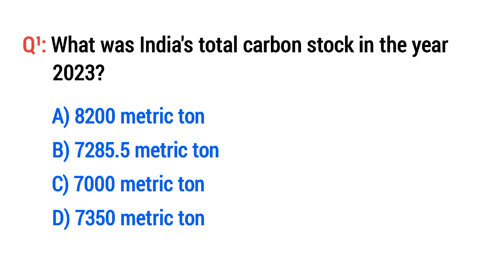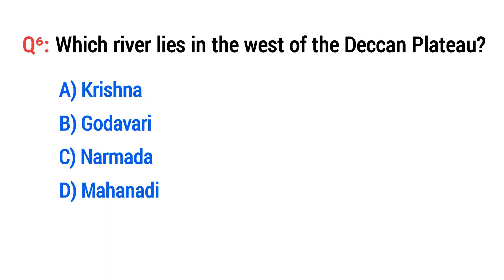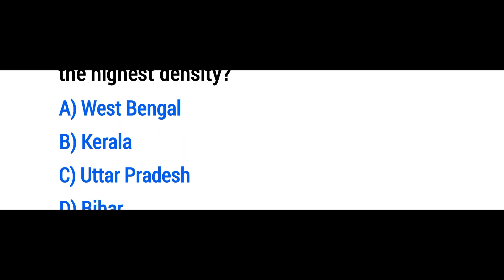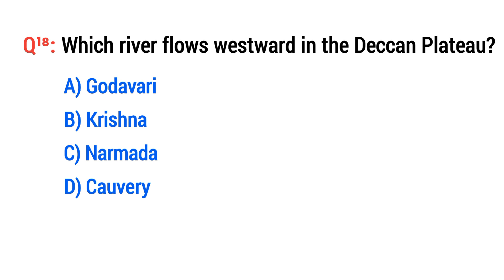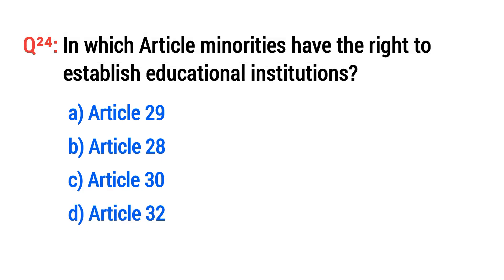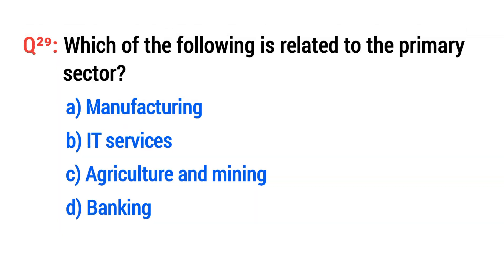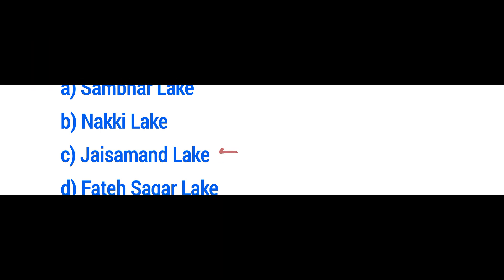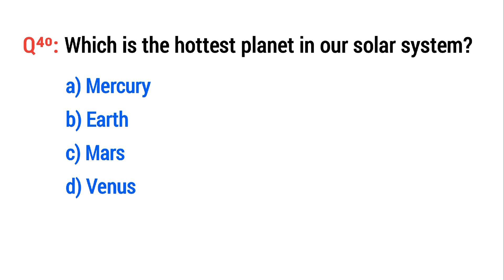RRB NTPC all Shifts GK Questions | RRB NTPC Exam 2025 | RRB NTPC Analysis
Target the most repeated and high-weightage questions for RRB NTPC 2025!
✅ Updated for current exam pattern
🧠 Best for last-minute revision
💡 With verified  answers and tricks
Perfect for serious aspirants aiming for high scores!

art and culture of india for rrb ntpc mcq questions,
transport system in india for rrb ntpc mcq,
flora and fauna of india for rrb ntpc mcq,
rrb ntpc general awareness mcq questions,
rrb ntpc general awareness mcq,
art and culture of india for rrb ntpc mcq,
history of india and freedom struggle for rrb ntpc mcq,